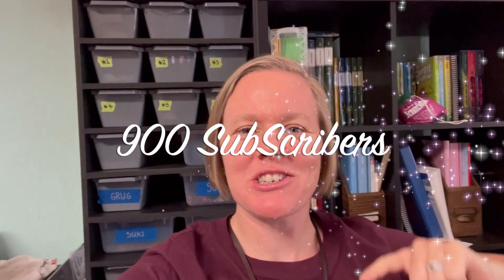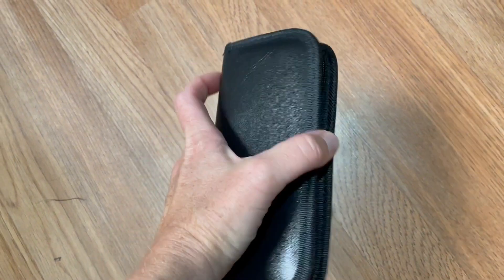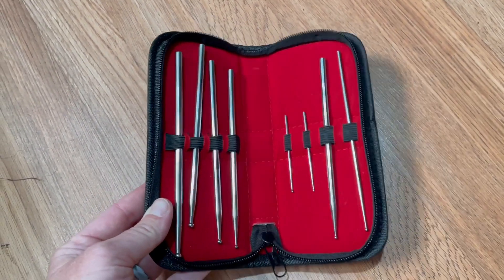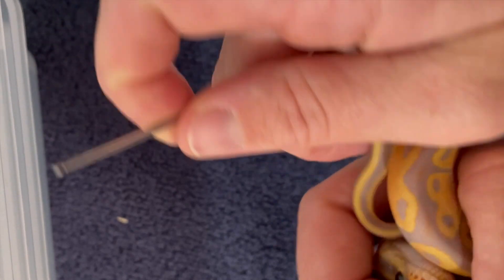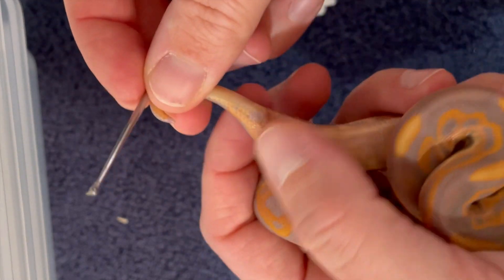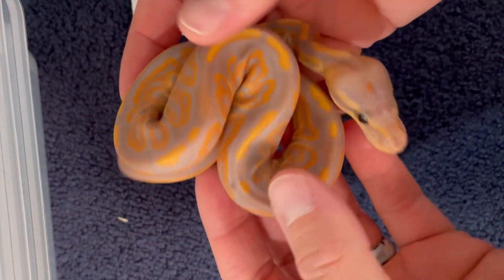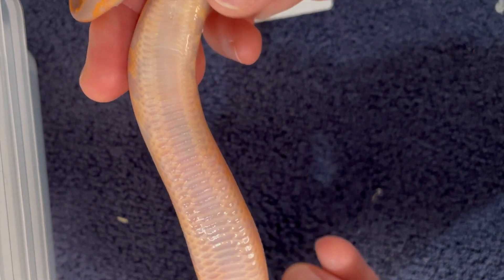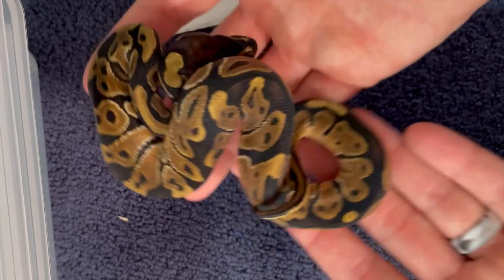Probing Hatchling Ball Pythons | Confirming Hatchling Gender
My probe kit finally came and now I can confirm the sex or gender of this clutch. While "popping" or inverting the hemipenes or scent glands is a reliable way to sex, not everyone can do it. Probing is a safe and reliable way to sex baby ball pythons. Hope you enjoy the video.
**Probe Kit